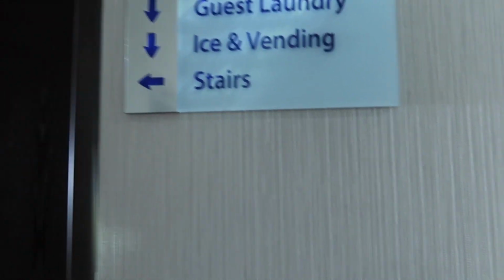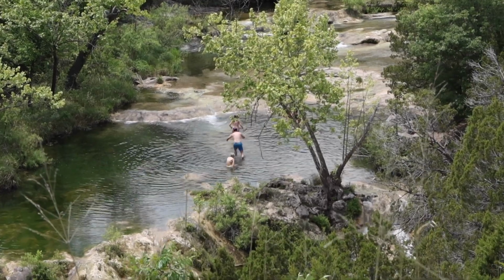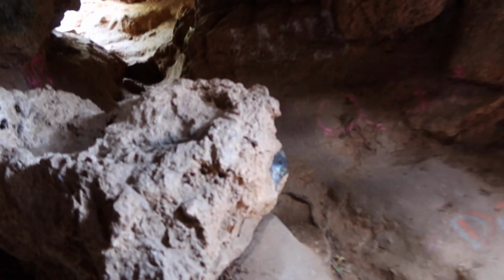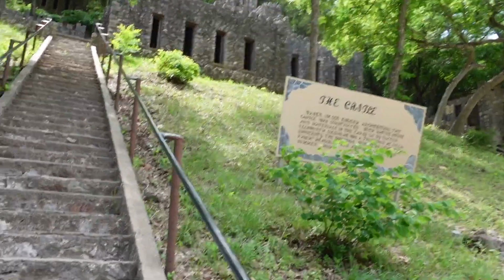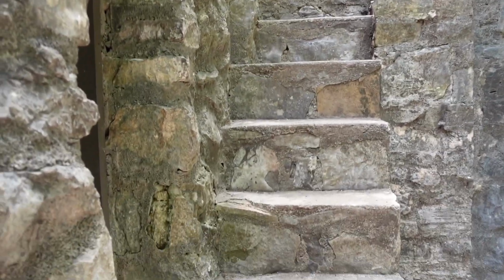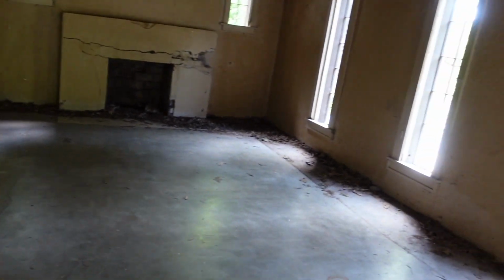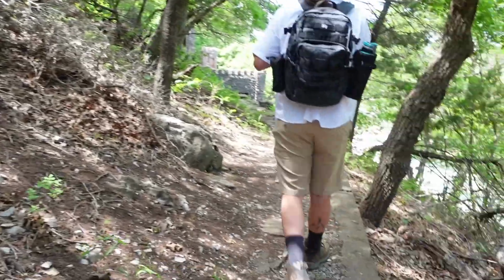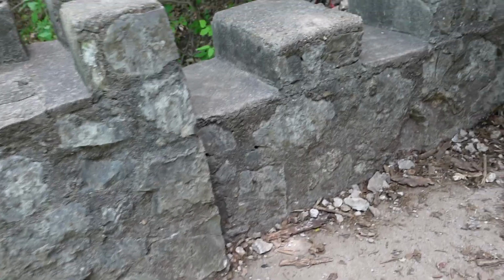Oklahoma Road Trip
Join us as we take a road trip.  This is part 1 of a series of cool places in Oklahoma.